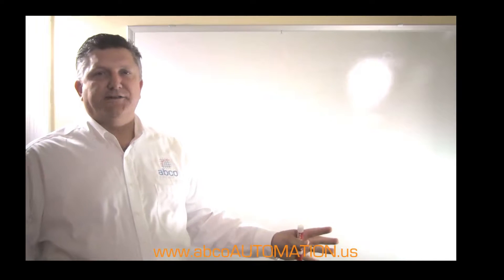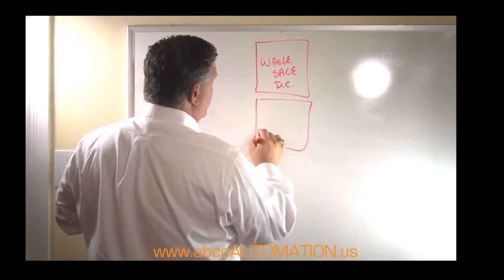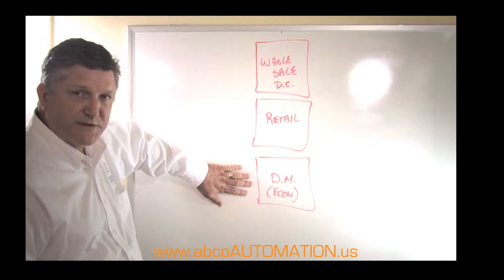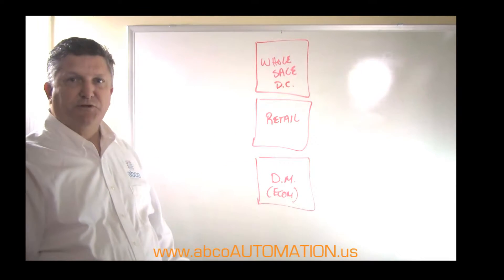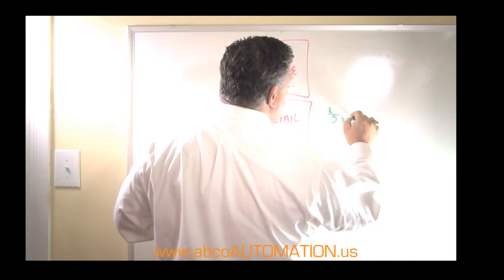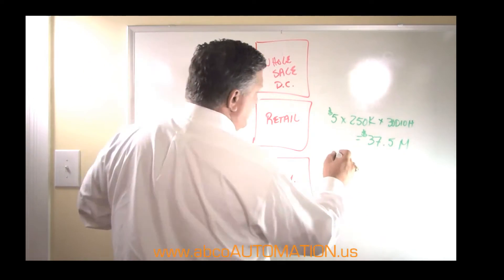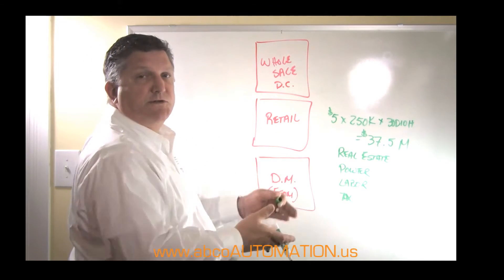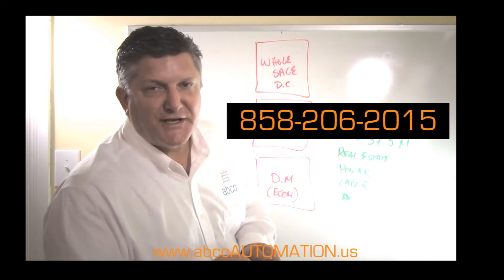Omni-Channel Distribution Part 1: How to be a Hero